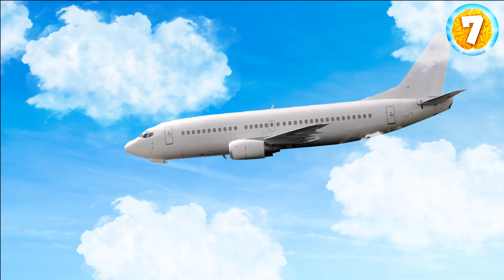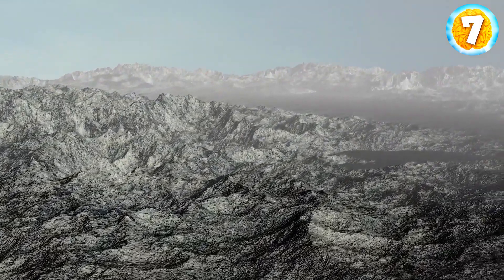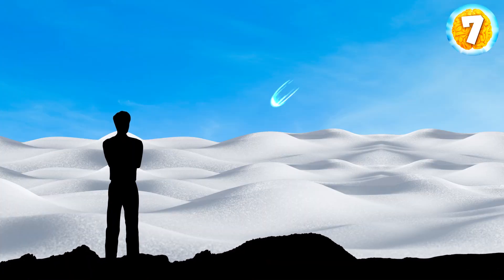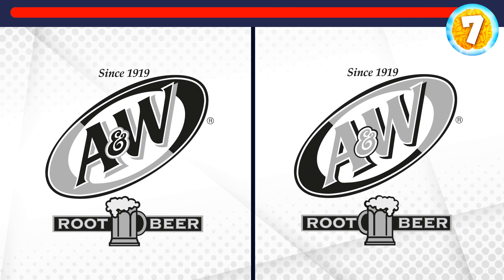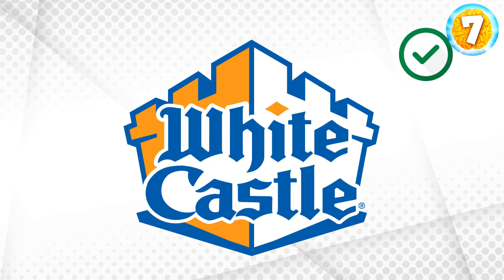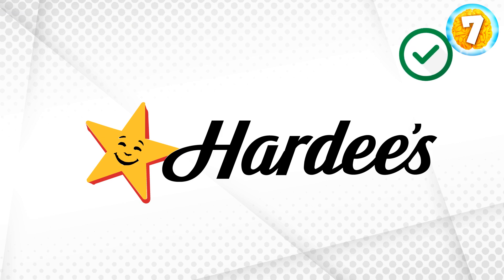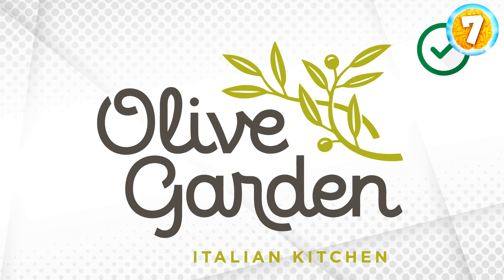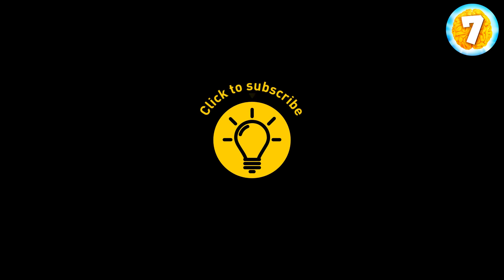Think Fast, Solve Faster: 7 Seconds Riddles for Quick Thinkers